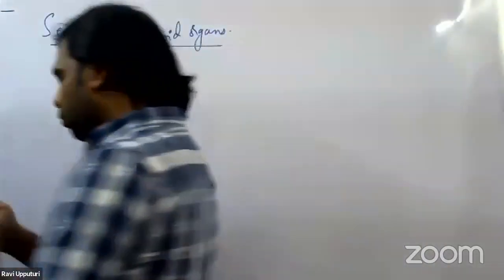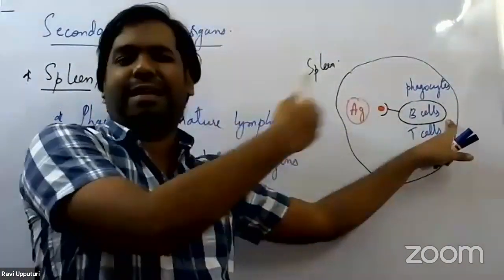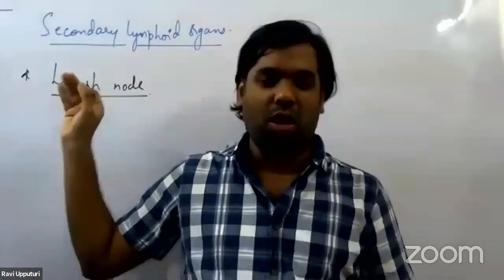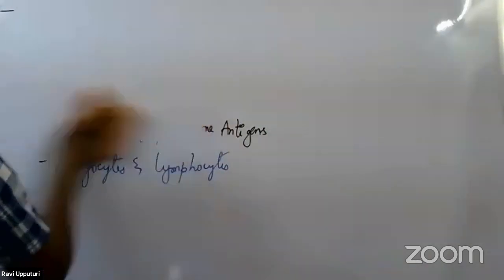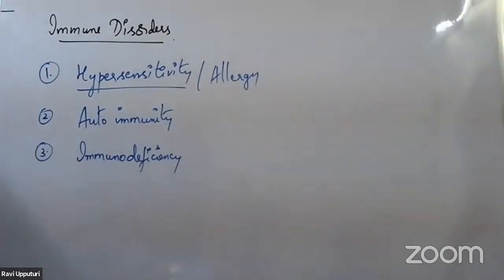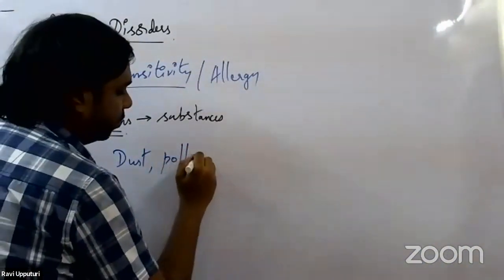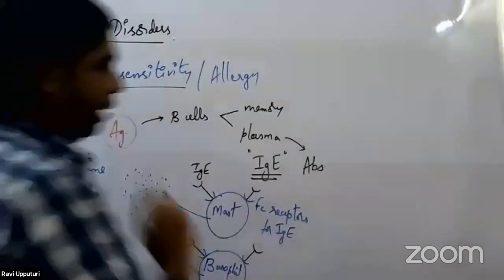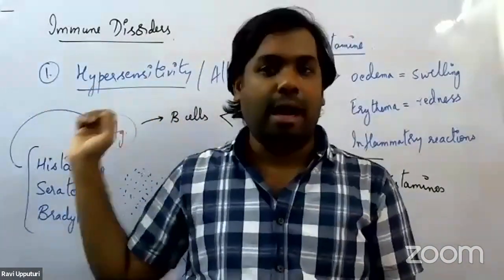SRI CHAITANYA PU COLLEGE - PCMB's Personal Meeting Room